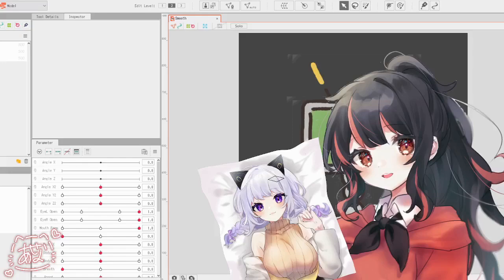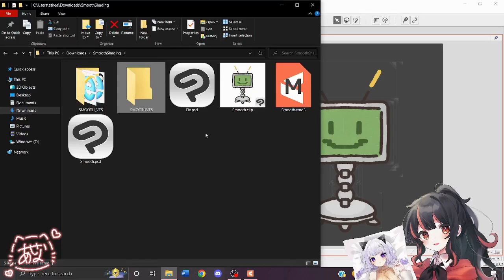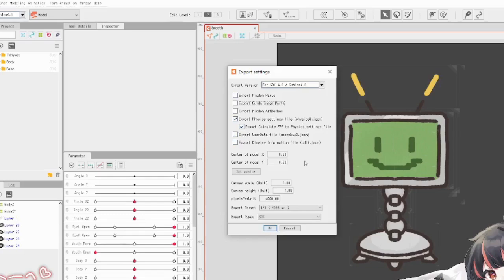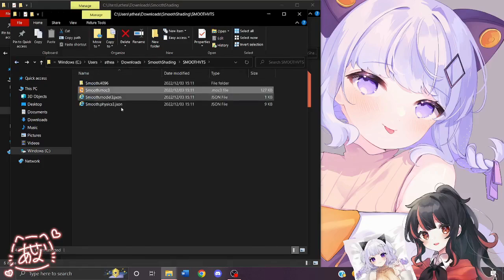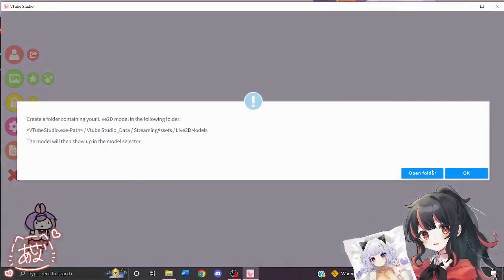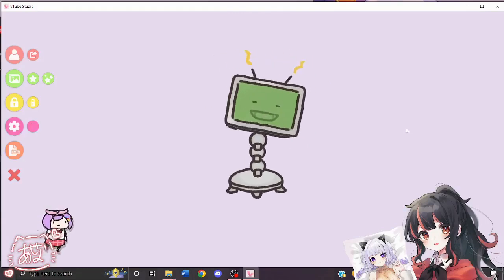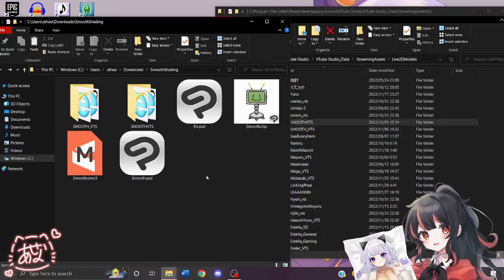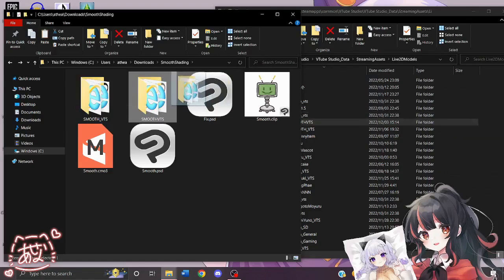[Tutorial] How to Deliver Live2D Files for Vtube Studio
Hi friends!
This is a tutorial on how to export Live2D for runtime in Vtube Studio!
I know when I was starting out, I didn't actually know how to deliver/set up the files properly TT
I didn't go into too much detail about the setup but I focused on what to do and how to actually export a vtuber model!

0:00 Exporting the model
1:53 Setting it up